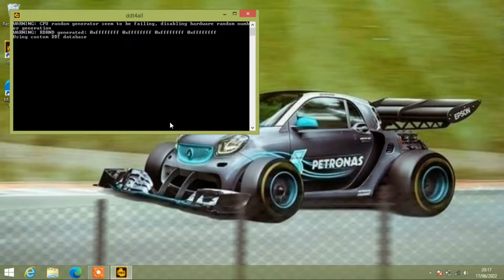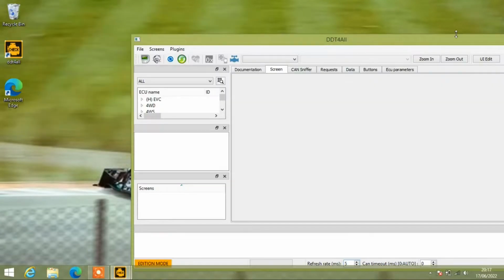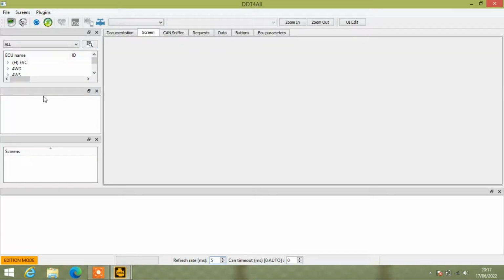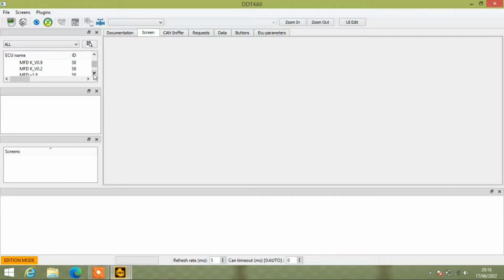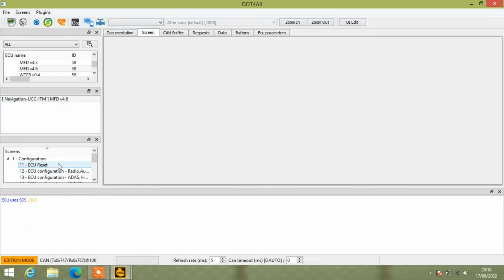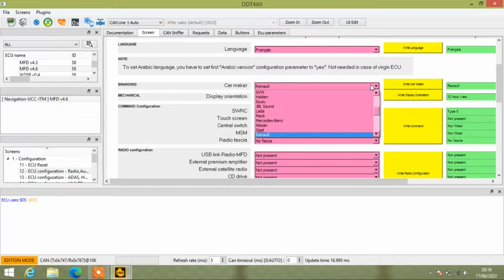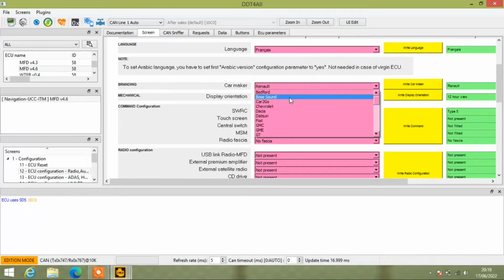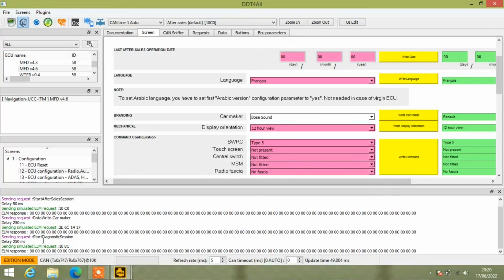Smart 453 and Renault R Link LOGO change using DDT4ALL.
Welcome to the video on how to change the start up logo on the Renault r link system as found in Renaults and smart cars.

- ELM Adaptor
- ELM Adaptor

All of the videos on this channel are for entertainment viewing purposes only. Due to factors beyond the control of myself, I cannot guarantee against improper use or unauthorized modifications of this information. I assume no liability for property damage or injury incurred as a result of any of the information contained in this video. Use this information at your own risk. I recommend safe practices when working on vehicles and or with tools seen or implied in this video. Due to factors beyond the control of Myself, no information contained in this video shall create any expressed or implied warranty or guarantee of any particular result. Any injury, damage, or loss that may result from improper use of these tools, equipment, or from the information contained in this video is the sole responsibility of the user and not myself.